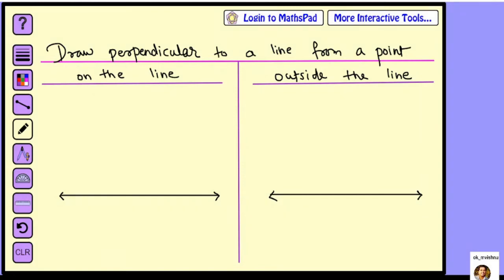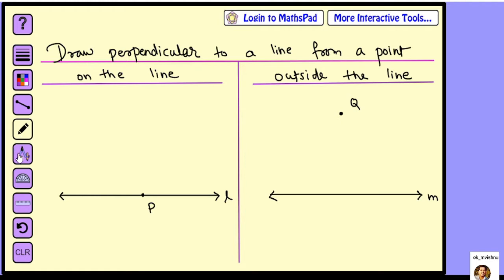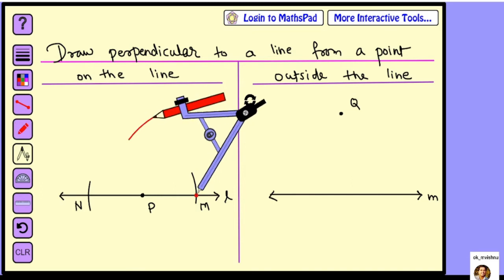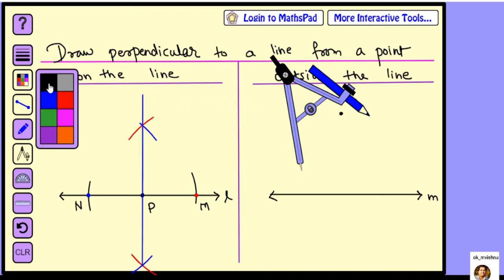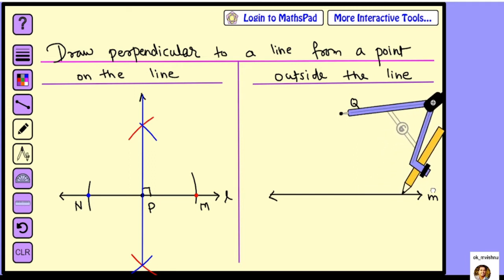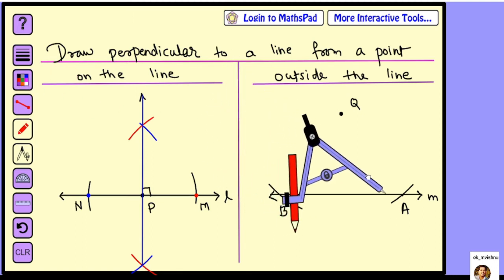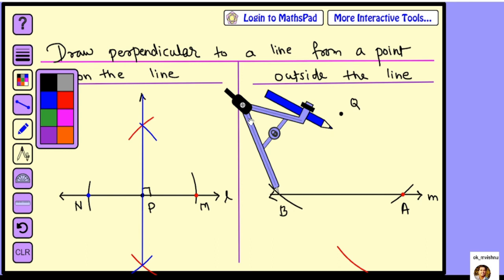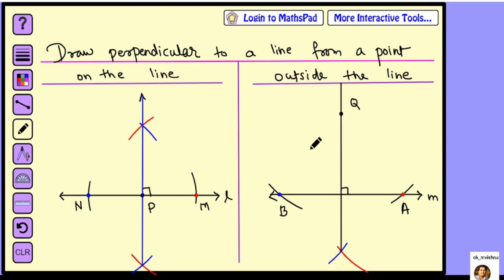Draw perpendicular lines using compass and scale